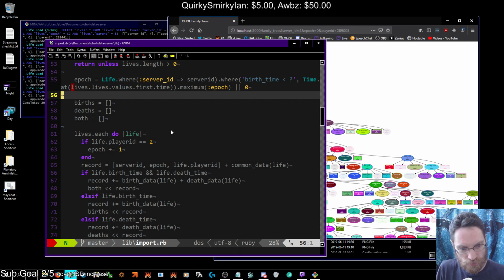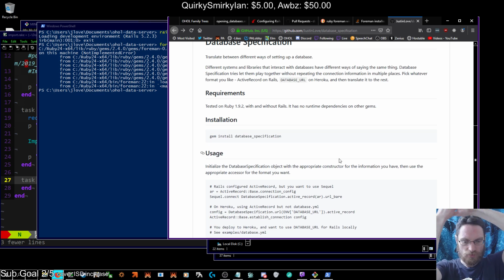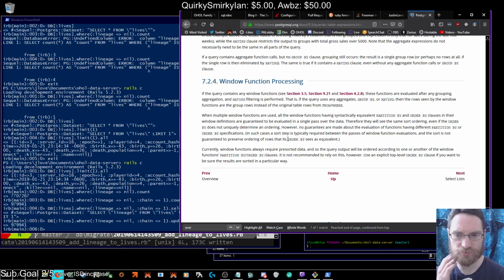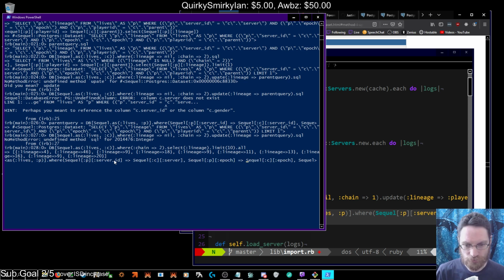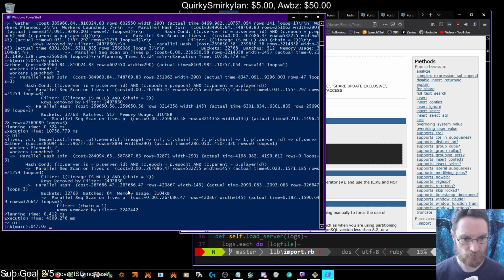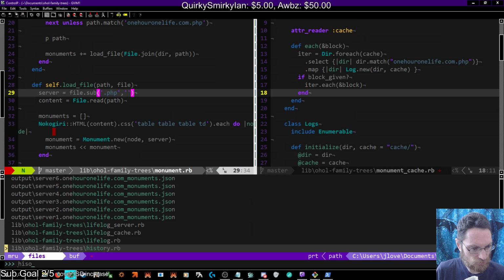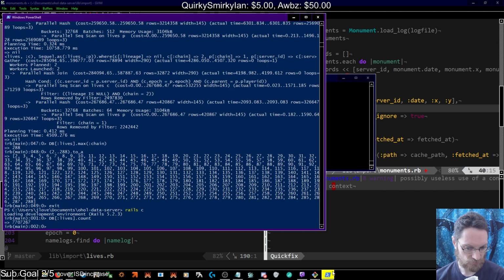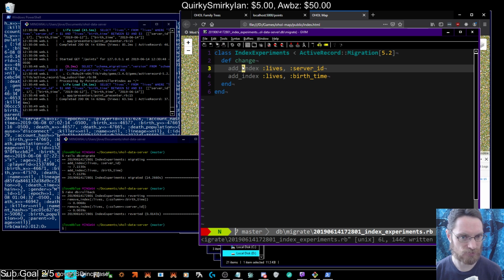Ruby/Rails: lineage tracing and monuments in One Hour One Life lifelogs